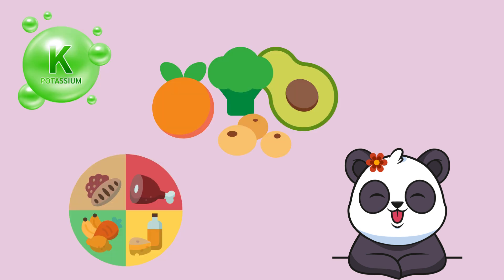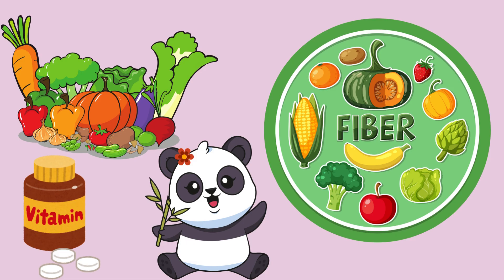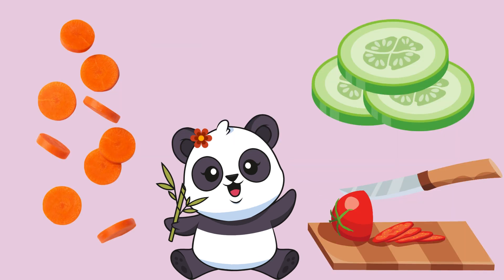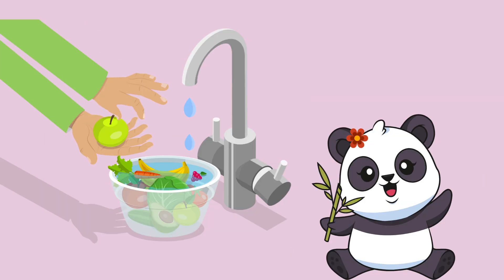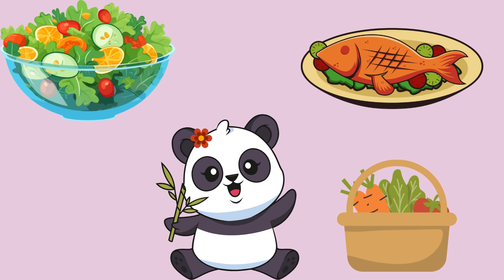The Vegetables | Olivia, the panda!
Come follow Olivia to learn about the vegetables and many more!